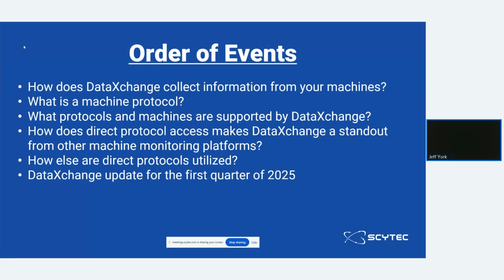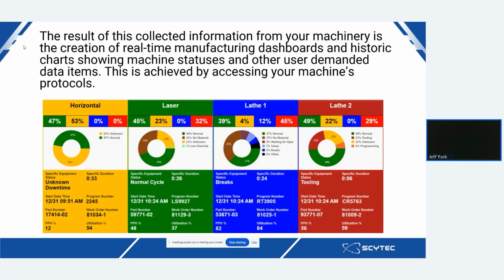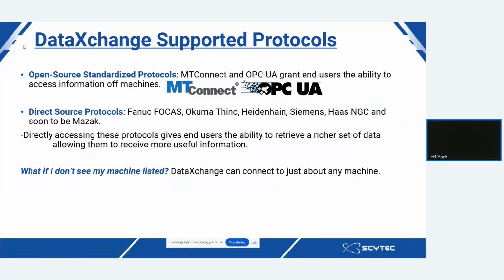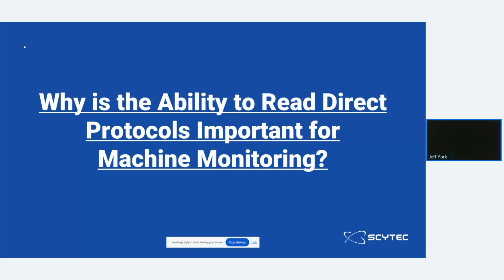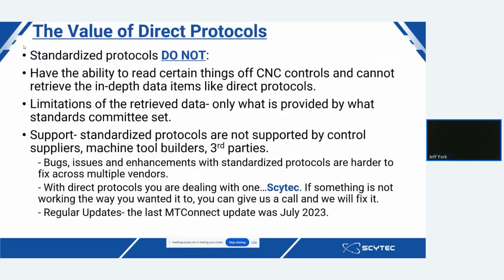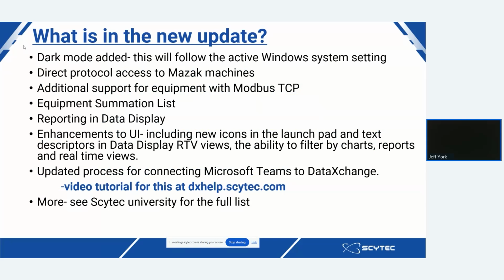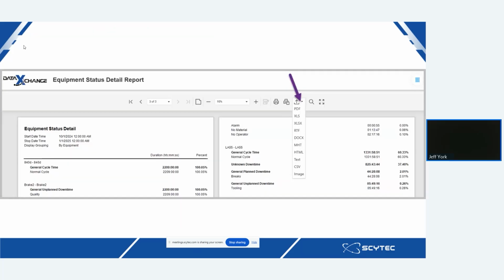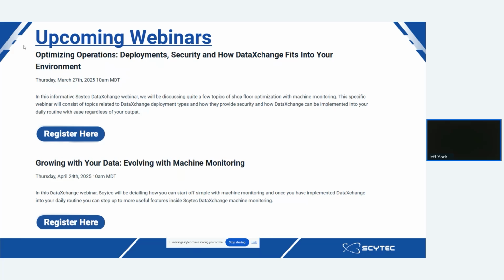Scytec DataXchange The Direct Protocol Difference for Machine Monitoring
The Scytec DataXchange machine monitoring smart factory platform goes way beyond is my machine running or not running with the ability to access name brand machine protocols. In this informative webinar, Scytec discusses what a protocols and machines are supported by DataXchange machine monitoring.

0:00-1:57- Intro
1:58-7:12- How Machine Monitoring Works
7:13–11:38- CNC Machines Supported by DataXchange
11:39–16:26- How are direct protocols good for manufacturers?
16:30–17:30- Partners
17:38- End- DataXchange update Q1 2025